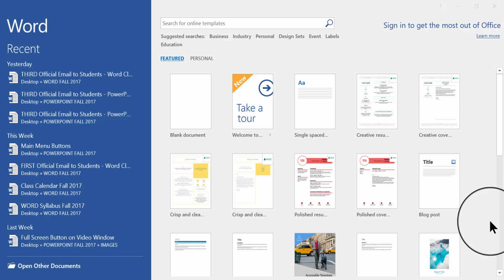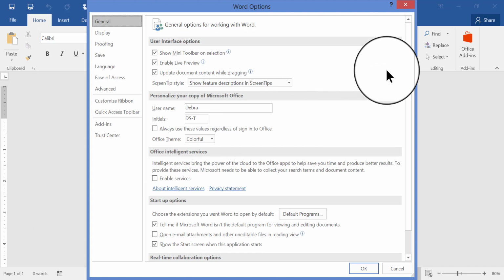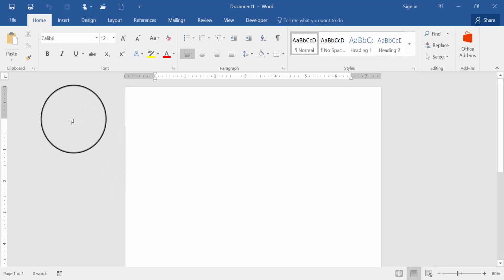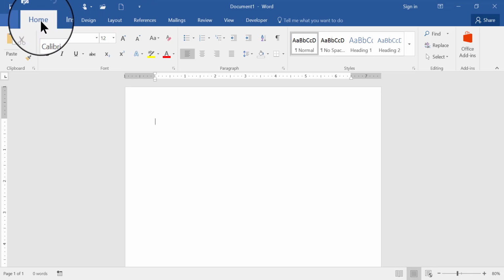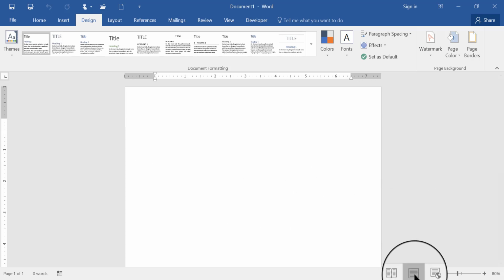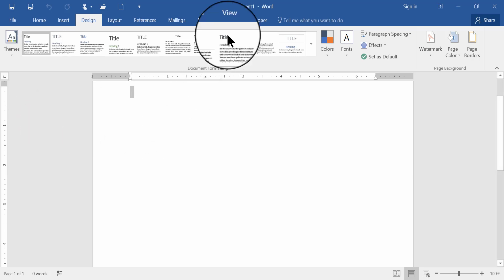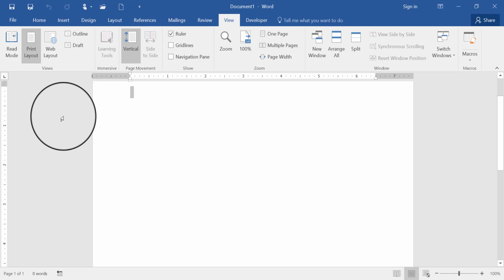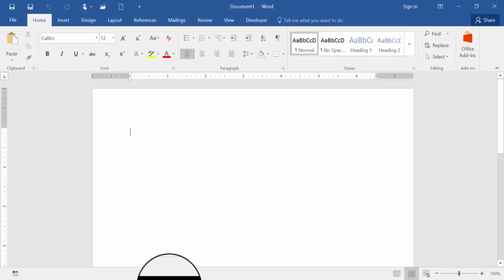Brief Introduction to Word 2016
Demonstrates very basic introduction to the Microsoft Word 2016 window. Also includes a tip on how to avoid seeing the Start Up screen each time you launch Word, and instead showing a blank new page, ready to begin typing right away. Debra Sayble-Thornbrugh is the narrator.